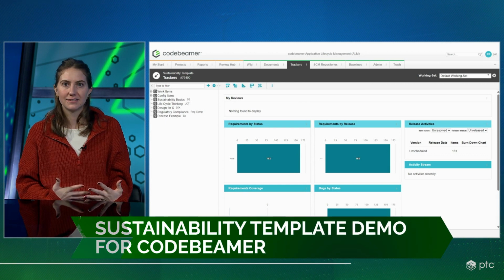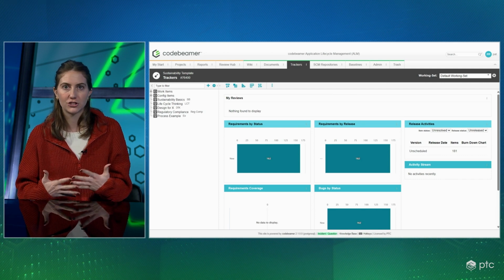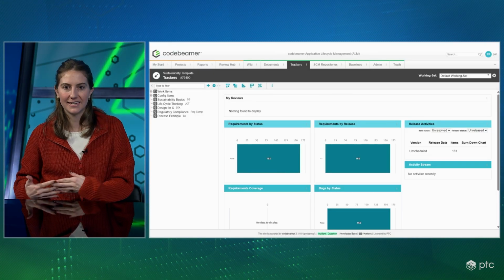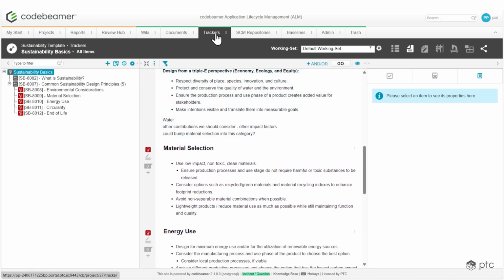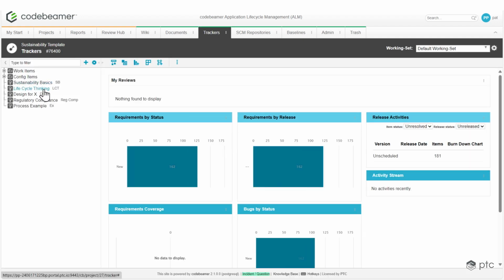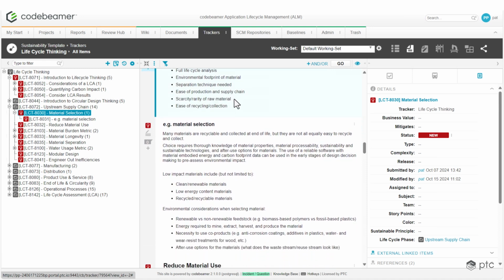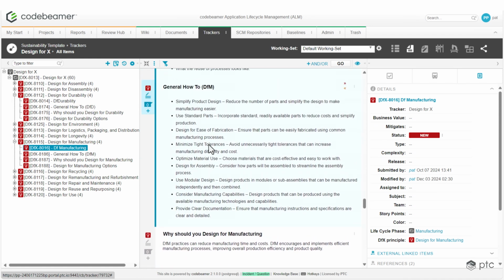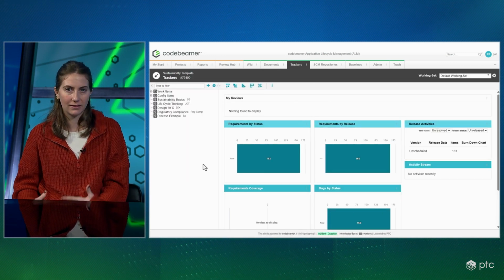Implementing Sustainability with Codebeamer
In this 4-minute video, we will walk through the different levels of the sustainability template and a few of the ways customers can learn from and use it. The template acts as a knowledge archive of sustainability best practices and guidelines containing 3 main trackers that explain sustainability at different levels, meant to teach and advise on sustainable design principles with the ability to provide end-to-end traceability. You can use the template as a tool to learn about sustainable practices, or you can derive product-specific requirements to use in your designs. Depending on how far along your company is on its sustainability journey, the template is meant to be tailored to each individual need.